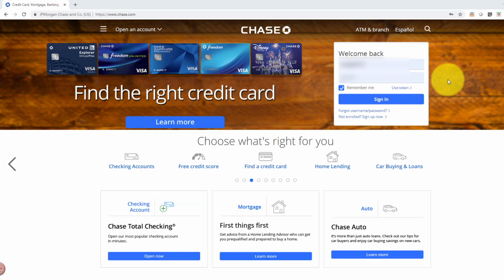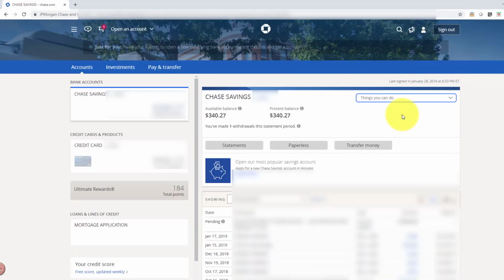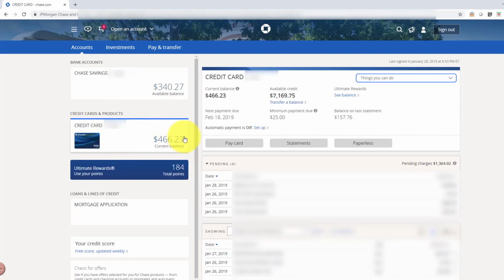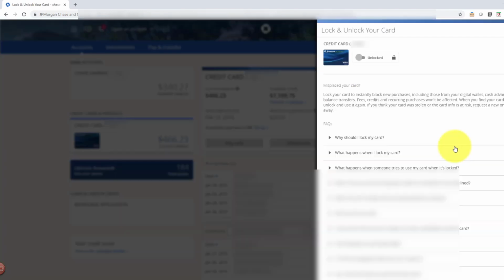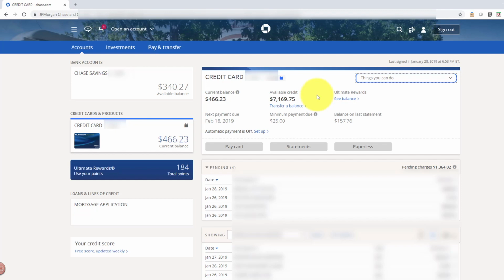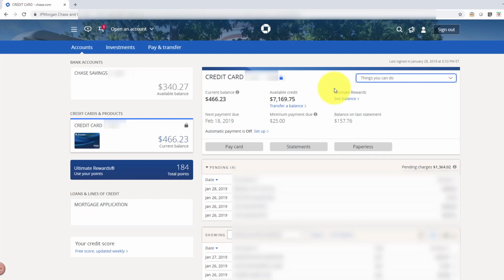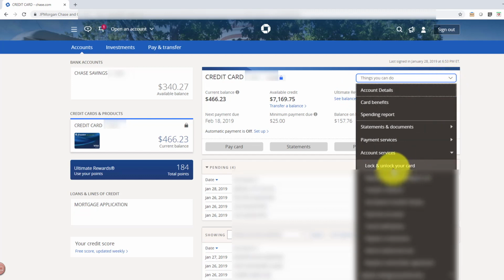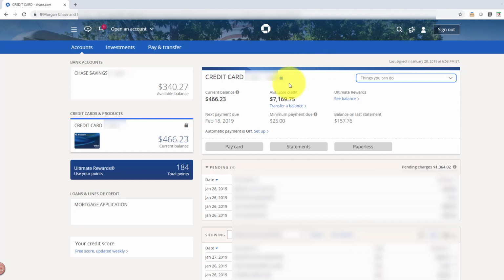How to lock or freeze your Chase Credit Card | EZ TECH CLASS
How to lock or freeze your Chase Credit Card

EZ TECH CLASS 2019